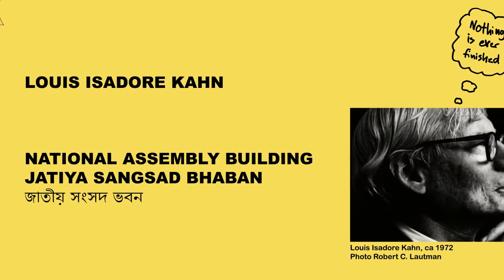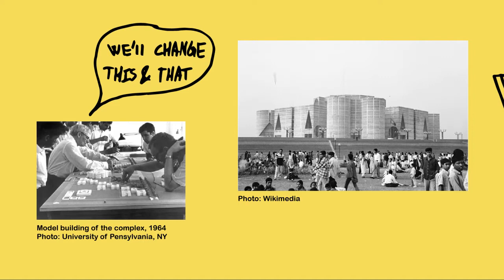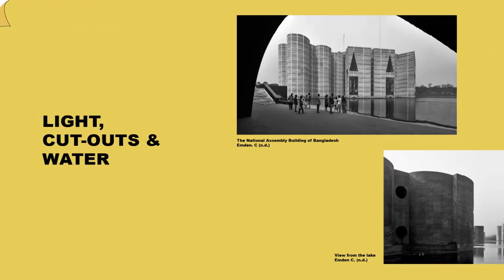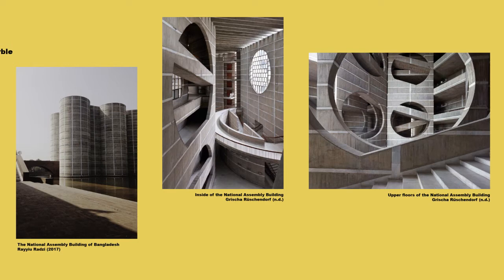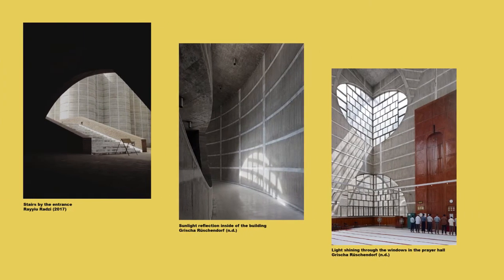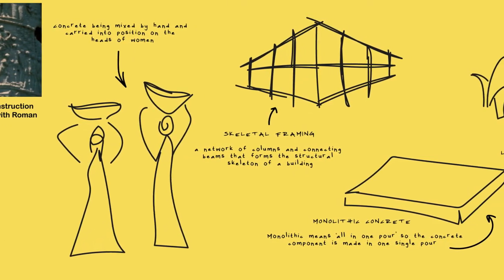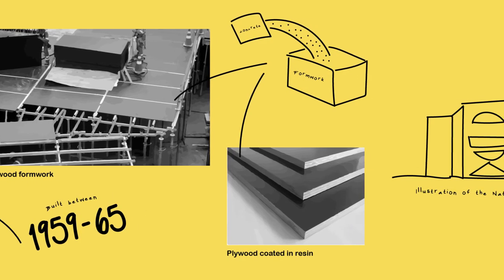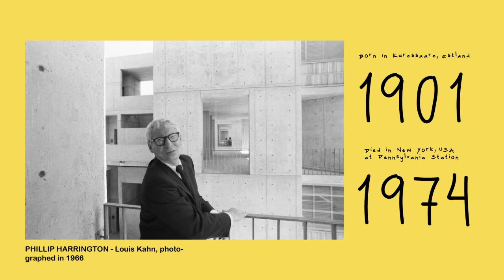LOUIS KAHN'S NATIONAL ASSEMBLY BUILDING